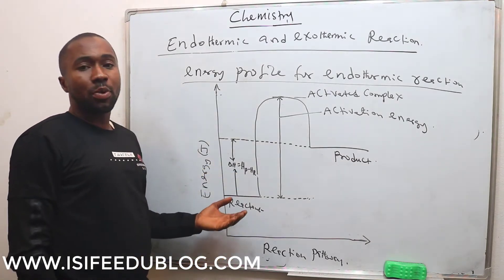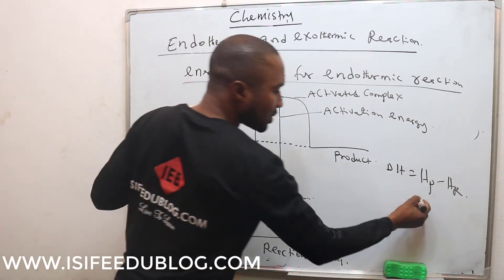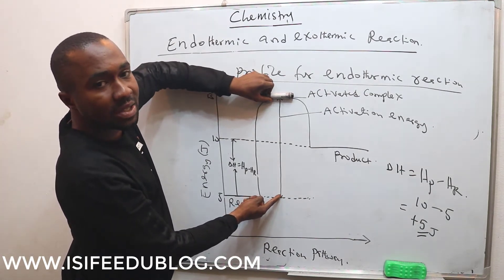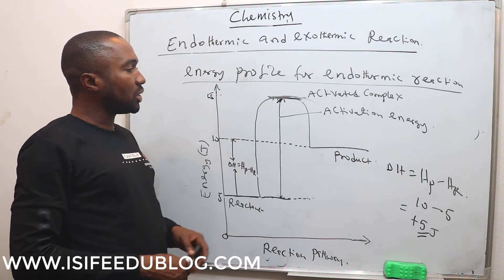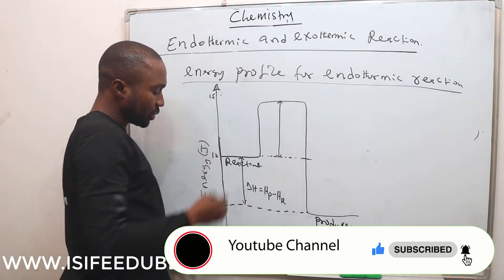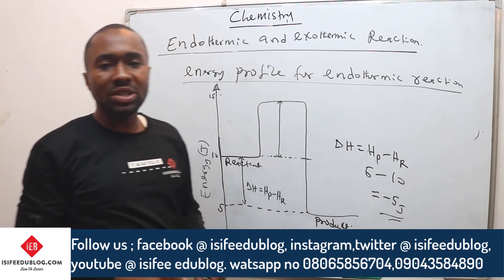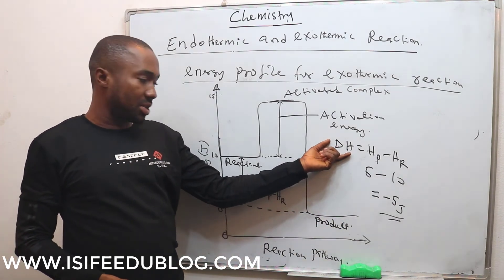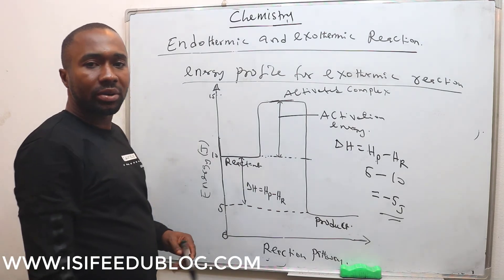Energy profile for endothermic and exothermic reactions | chemical kinetics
Energy profile for endothermic and exothermic reactions .

Chemical kinetics is every year WAEC and JAMB question, every exam body within west Africa continuously repeat this very topics.

Hit the subscribe button below and the notification bell to notify you anytime we upload a new video, so you can have access to all our tutorials for your academic excellence.

Follow the link below for more tutorials on chemical kinetics

free video tutorials on types of chemical kinetics

DOWNLOAD POST-UTME PAST QUESTION AND SOLUTION ON …..

FOR QUIZ …...

FOR EXERCISES……

Your comments are our oxygen, please take a second and say ‘hi’ in the comment and lets our team know what you thought.

Check out for more tutorials you may like.